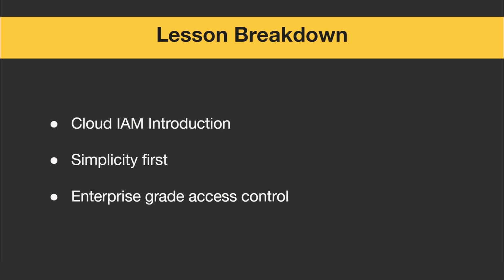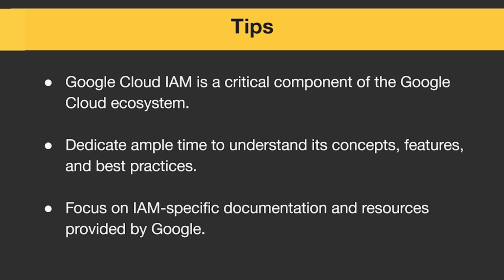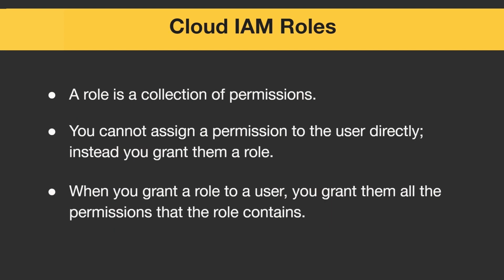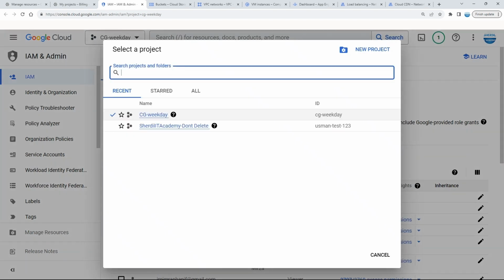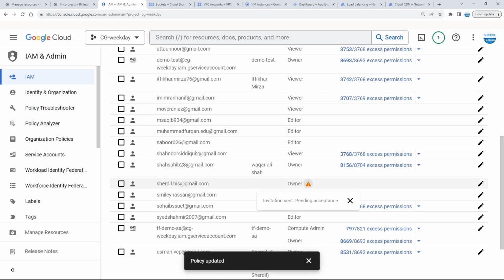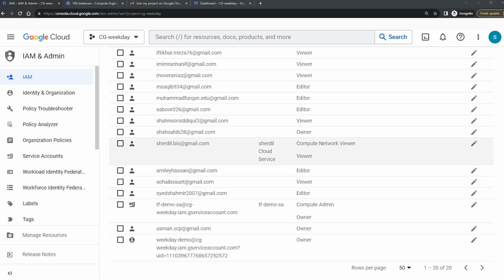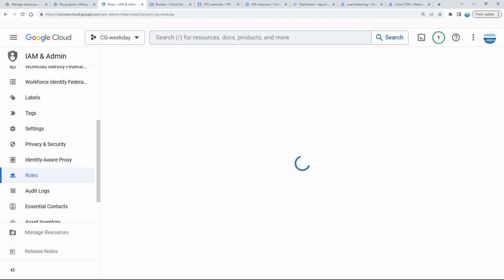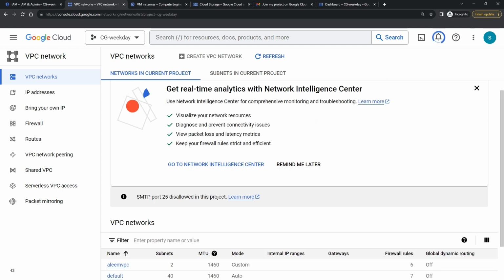Google IAM-Identity and Access Management | Google Cloud Engineer Associate Series (English) Part-3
Google Cloud Engineer Associate Series (English) Part-3

Google Cloud IAM-Identity & Access Management
Video time lapse:

00:00:10  Google Cloud IAM
00:07:34  Invest time in IAM
00:08:53  Cloud IAM Concepts
00:21:02  IAM Primitive Roles (Lab)
00:34:10  Predefine roles (Lab)
00:45:41  IAM Custom Role (Lab)

We have trained more than 3000+ IT professionals from over 21+ countries in 55+ Months.